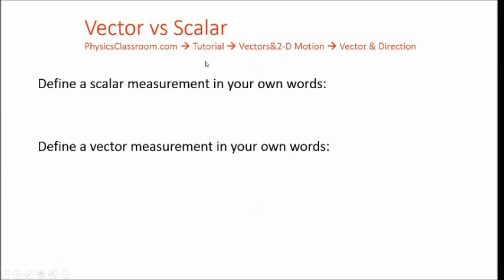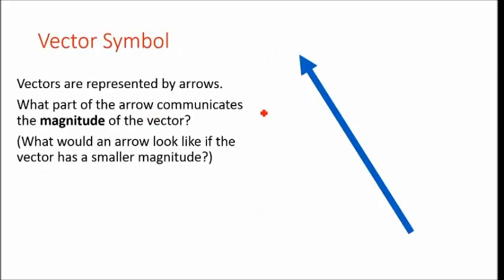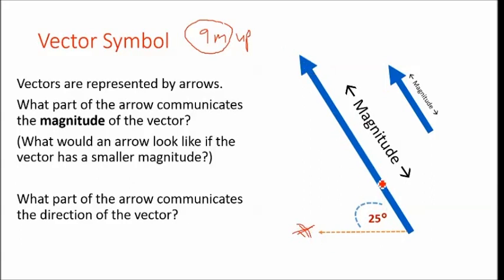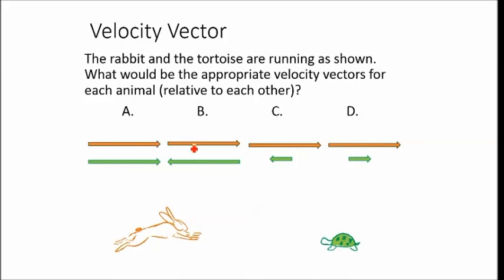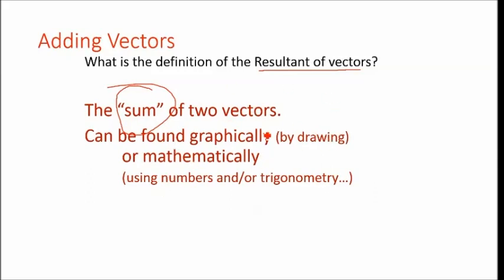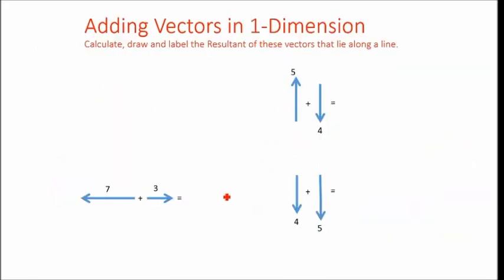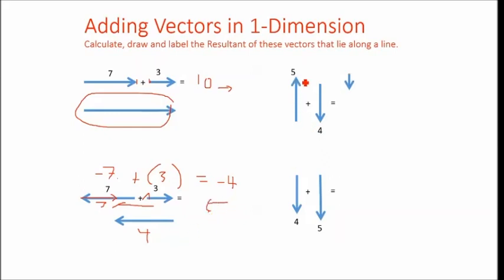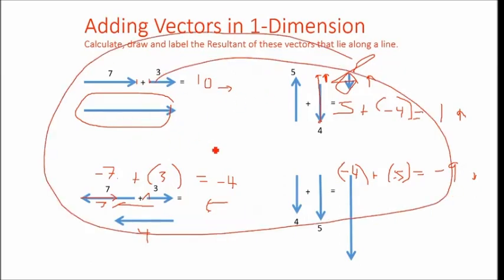One Dimensional Vectors - Physics Jumpstarts 3.1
A brief discussion of vectors including adding and subtracting in one dimension.

Part of a series of short videos highlighting topics in a typical high-school level Physics class.  Physics Jumpstarts will look at introducing key Physics topics, suitable for use as a pre-class assignment.